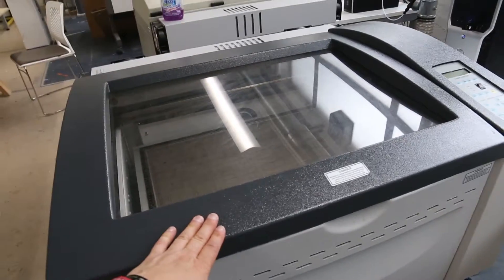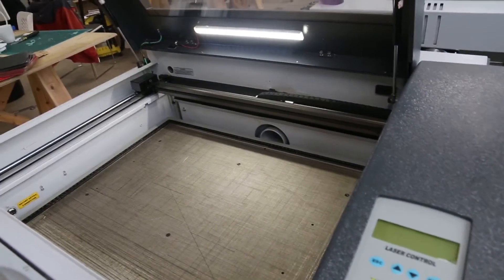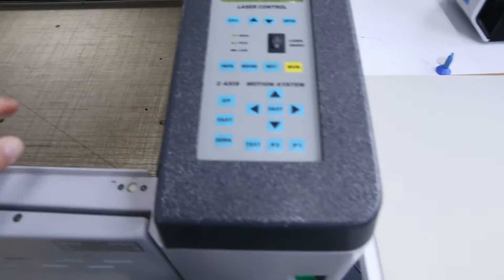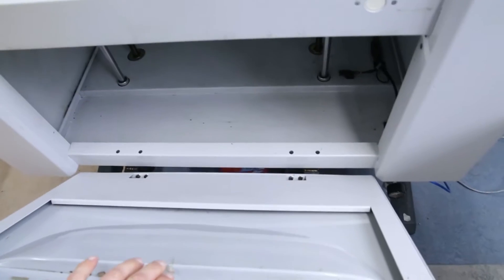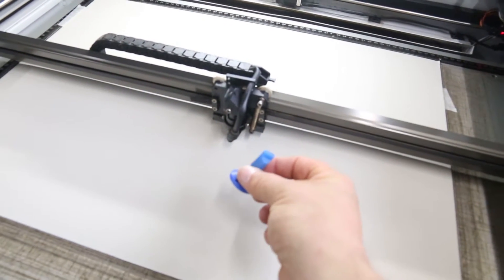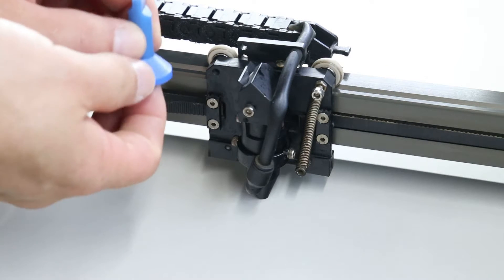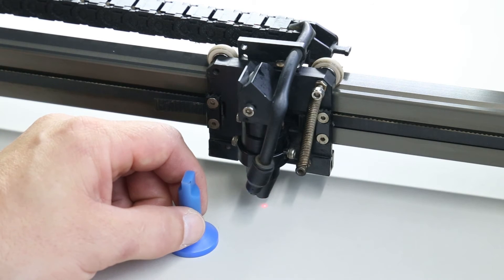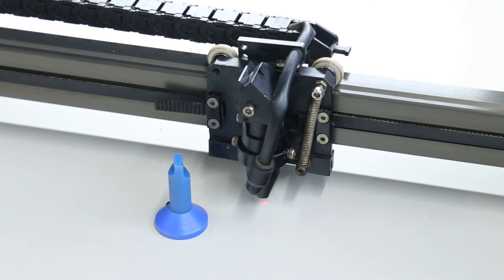Laser Cutting - Machine Setup 1 - Loading Material + Focusing Laser